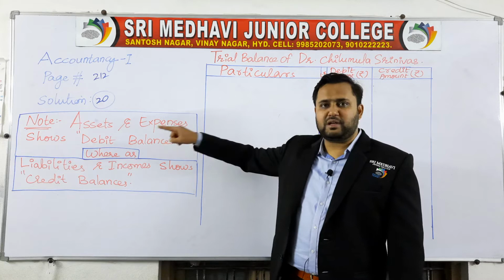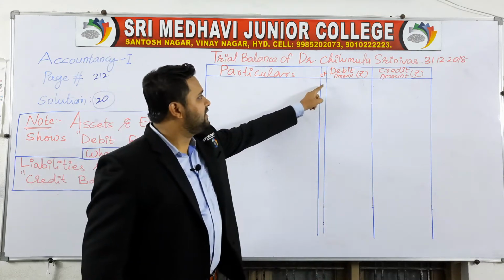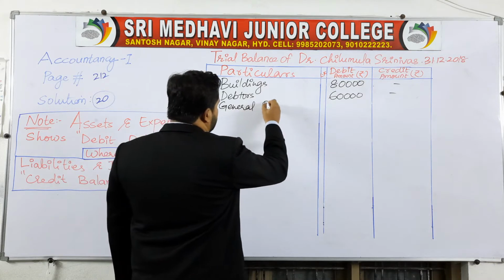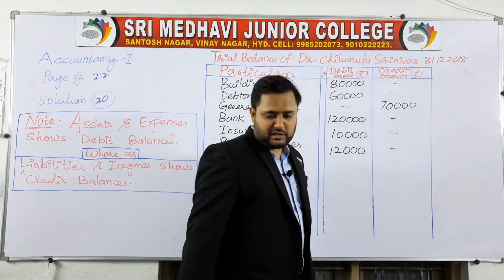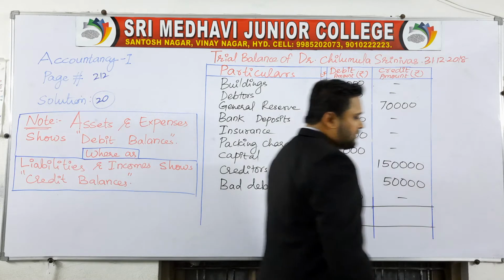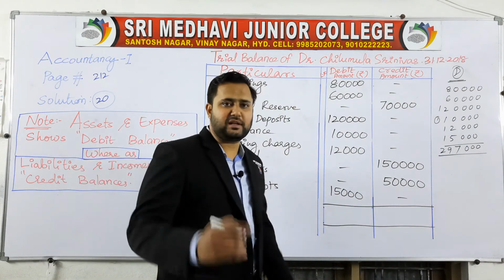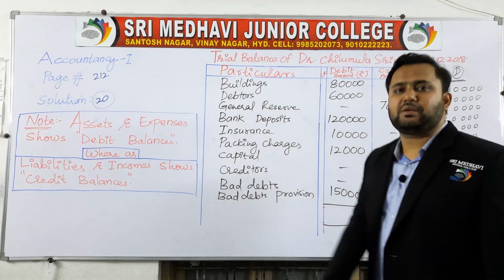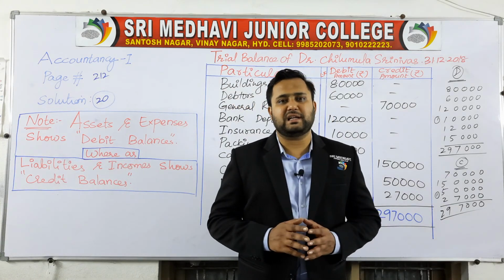TRIAL BALANCE OF DR CHILUMULA SRINIVAS